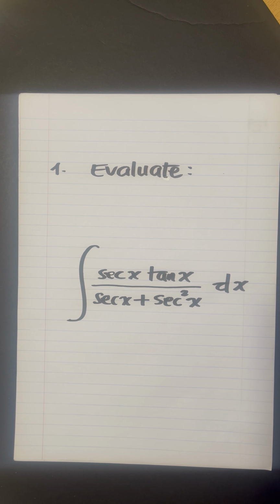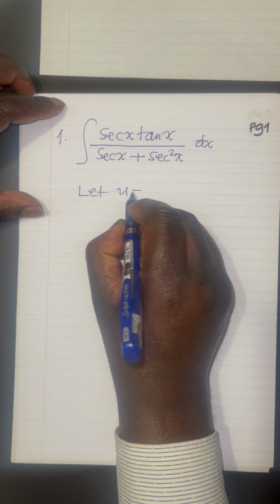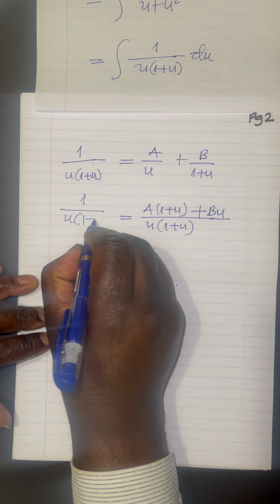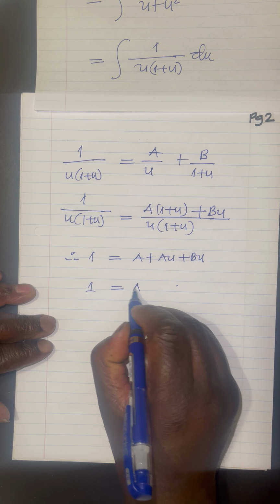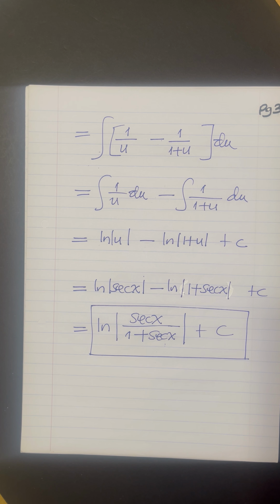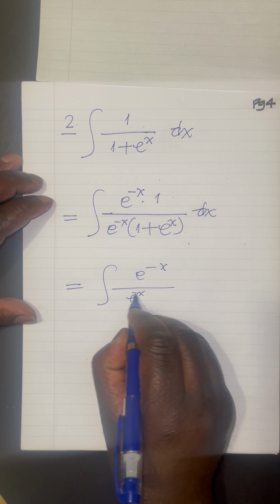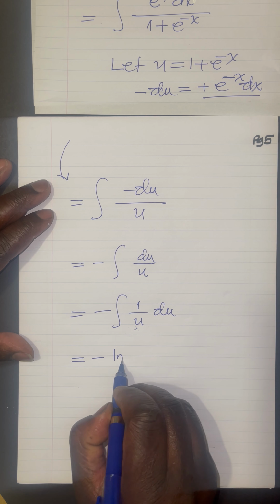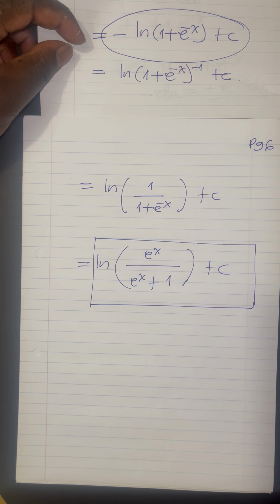How to evaluate Trigonometric Integrals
Advanced u-Substitution Techniques of Integration